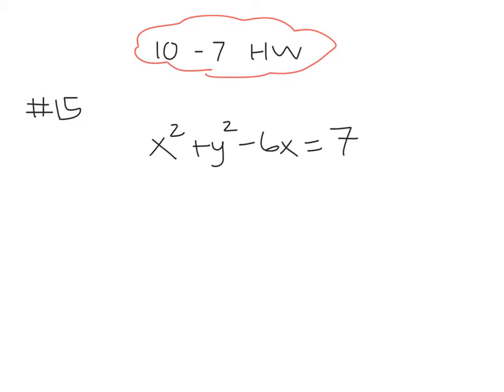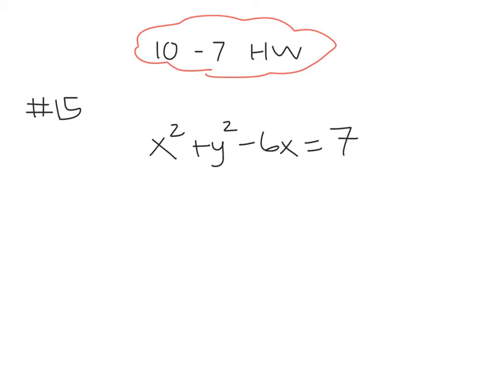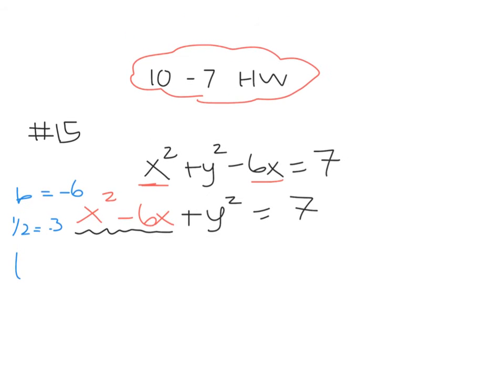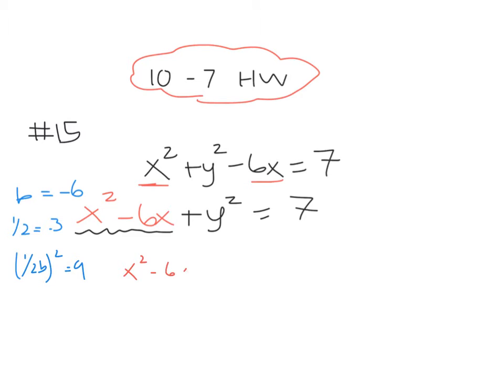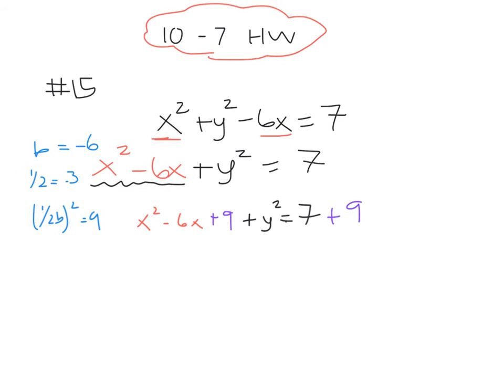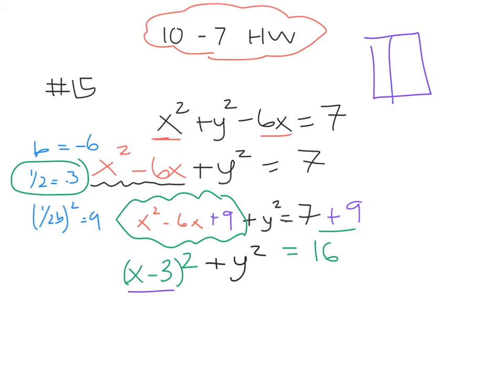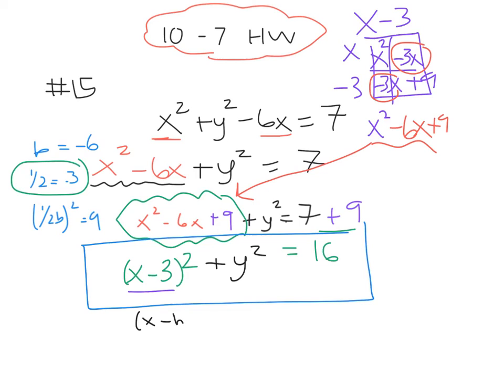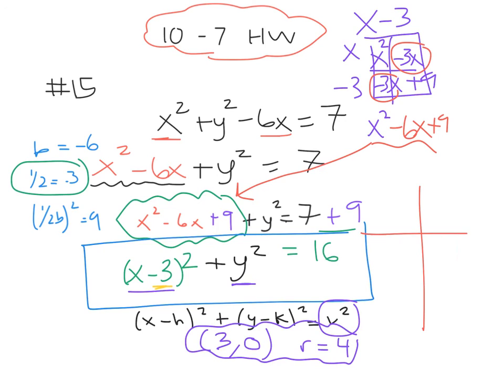10-7 homework question 15